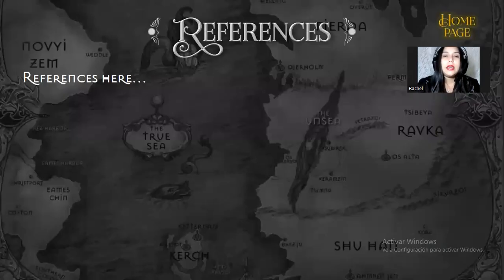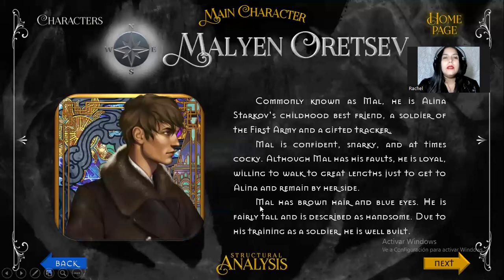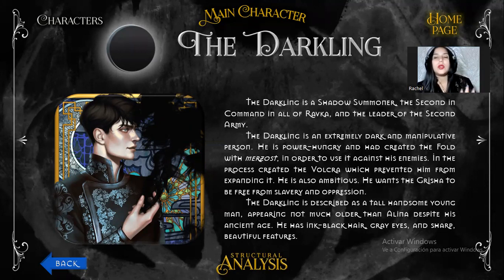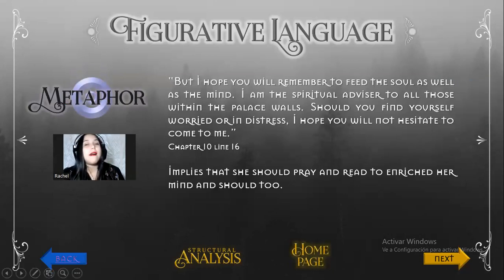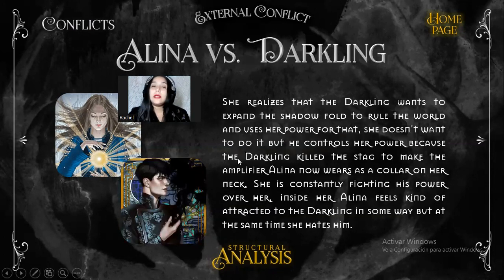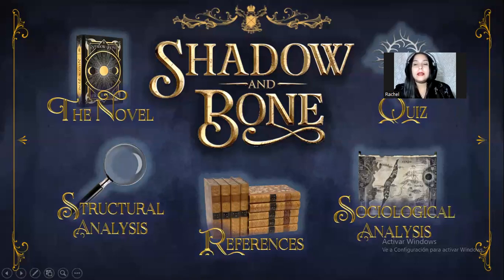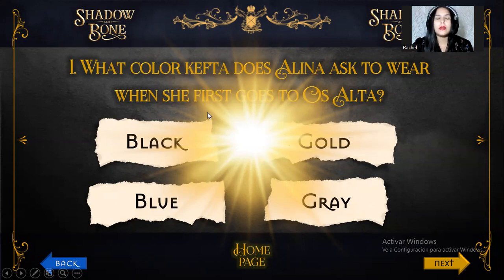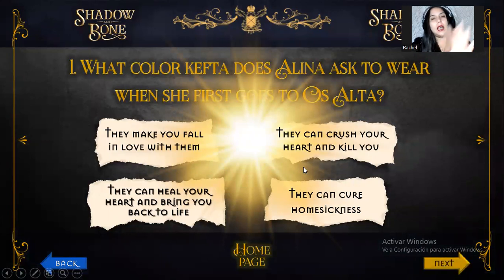Software presentation - North American Literature _ S&B